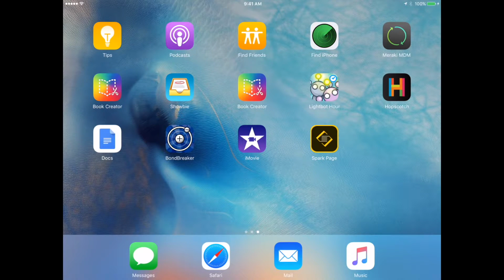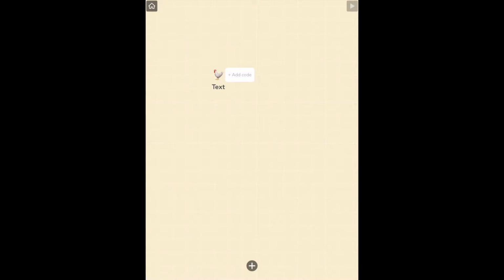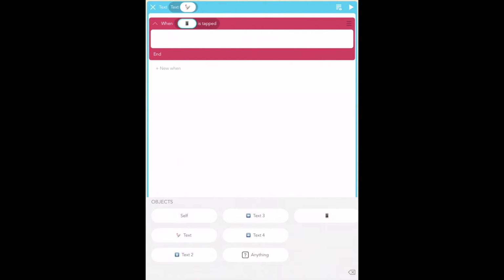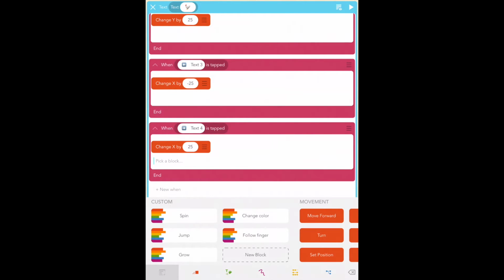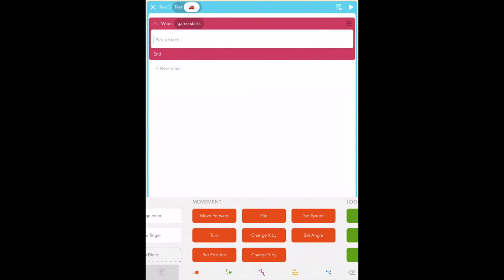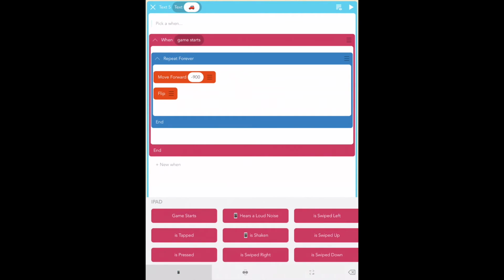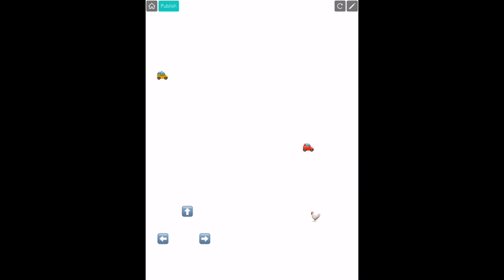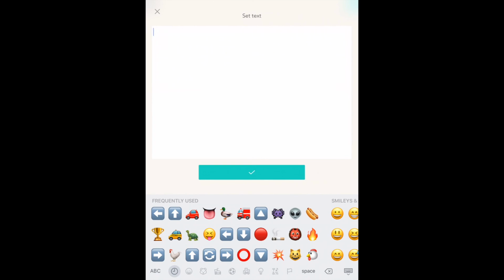Crossy Road Tutorial for Hopscotch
Screencast tutorial for Crossy Roads game with Hopscotch's latest app version (2017).